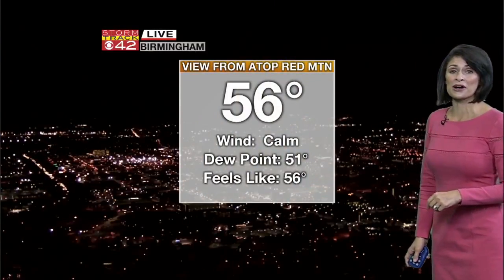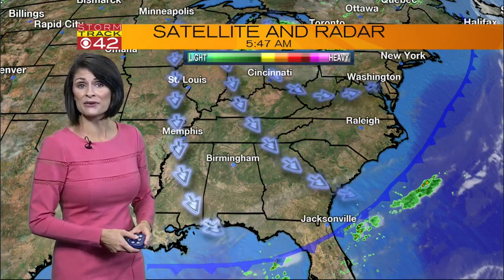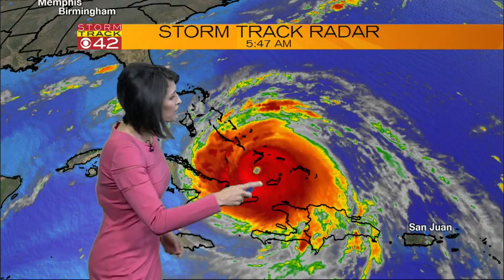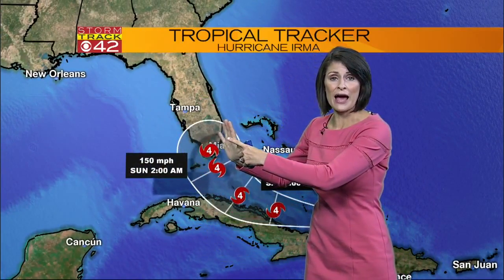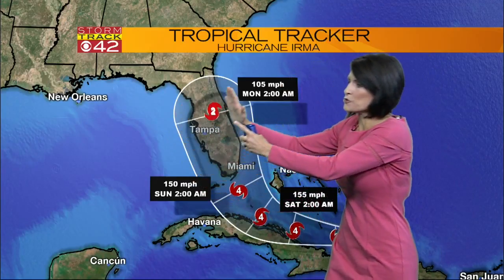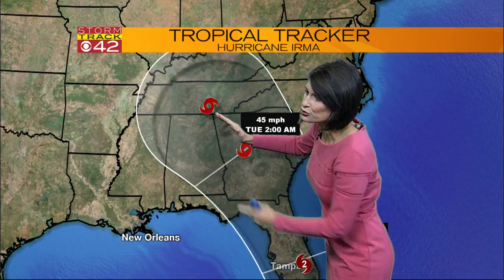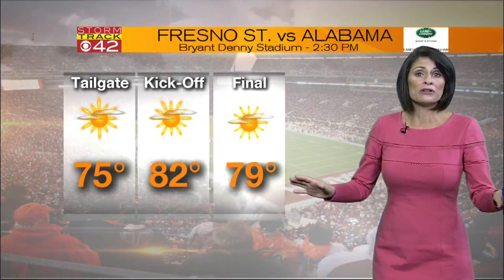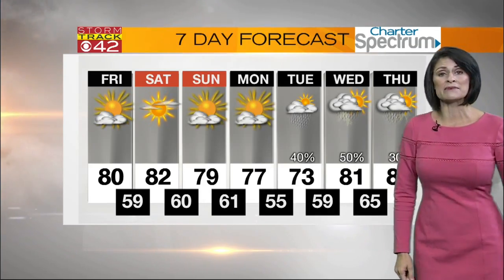Weather 9/8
Not specified